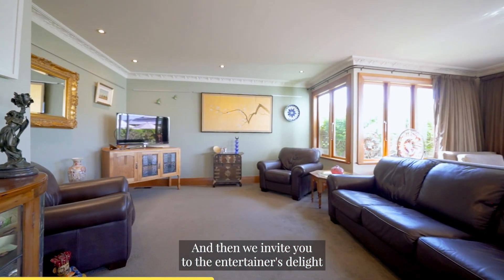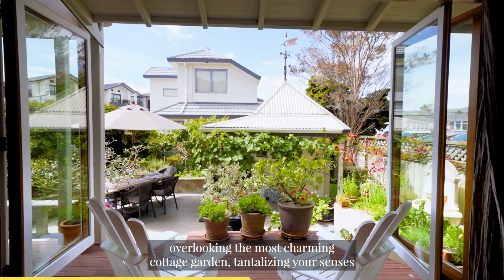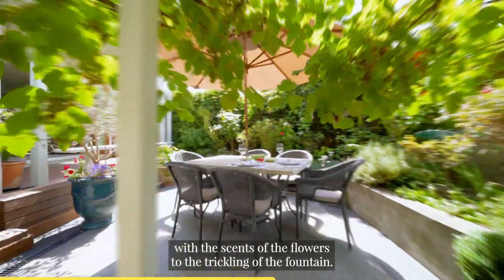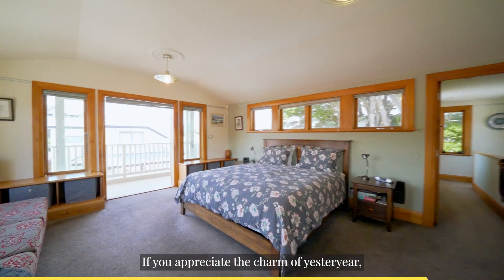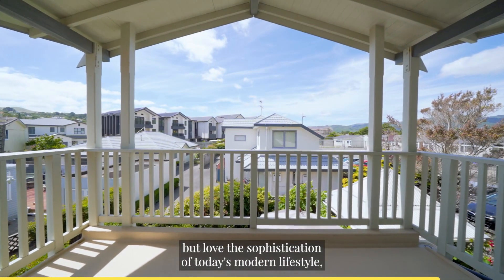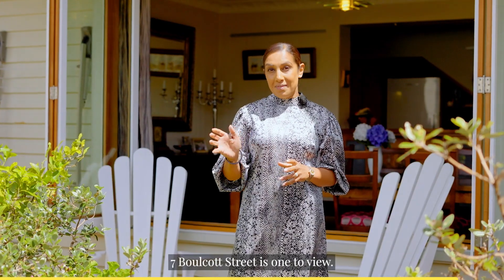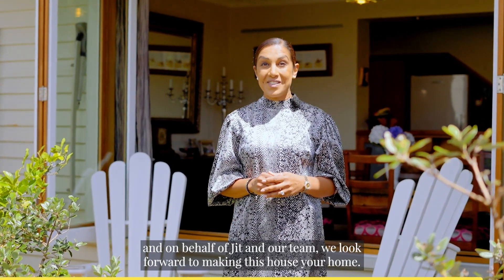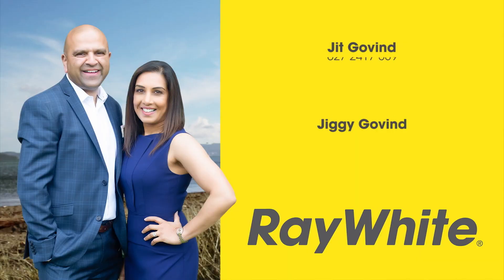7 Boulcott St